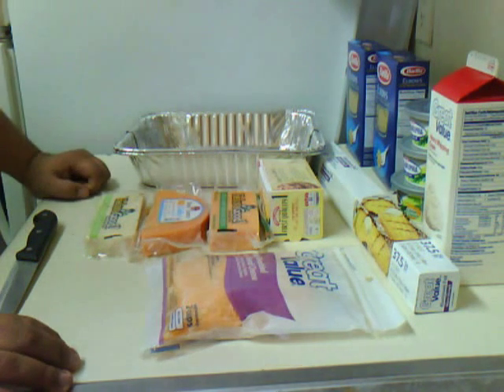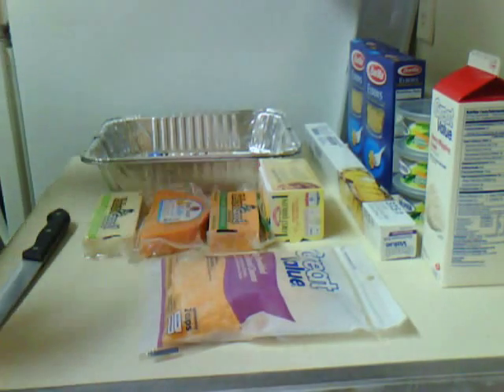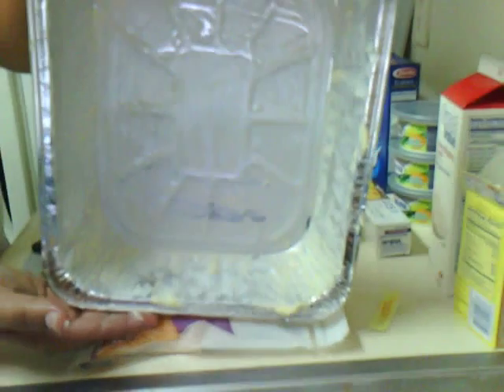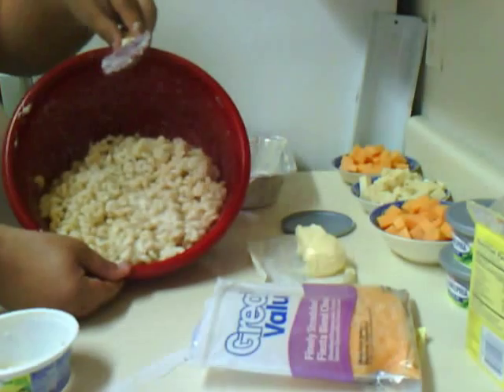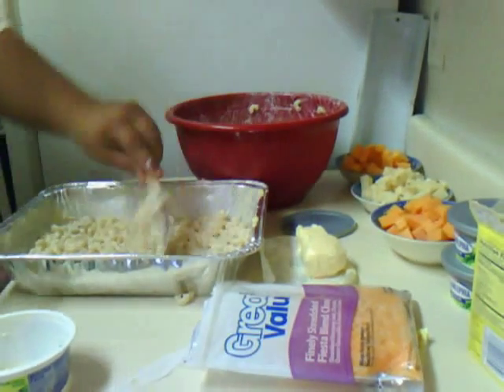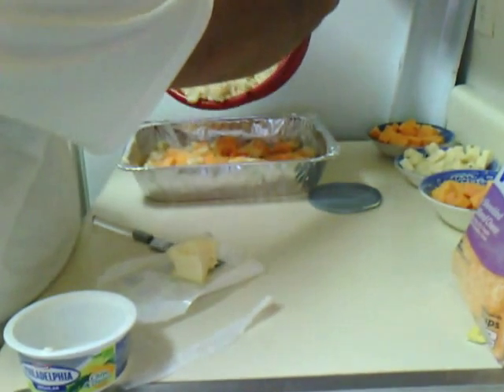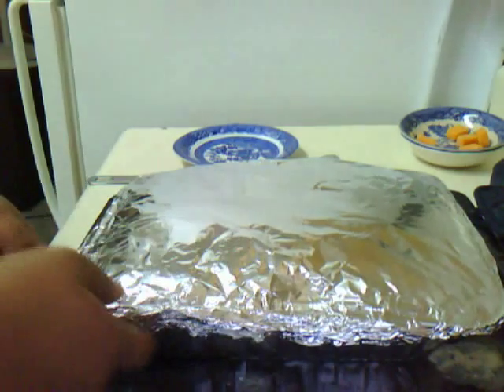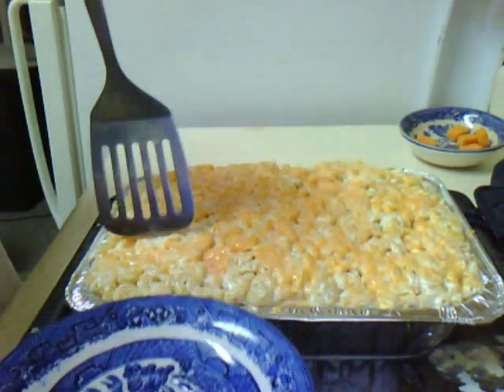The worlds best Mac n Cheese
This is the best mac and cheese you will ever taste